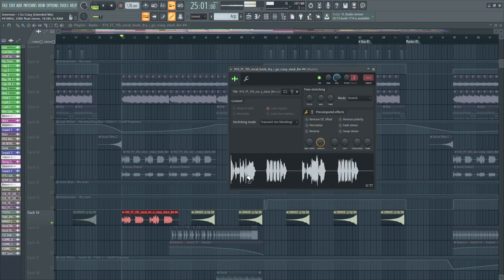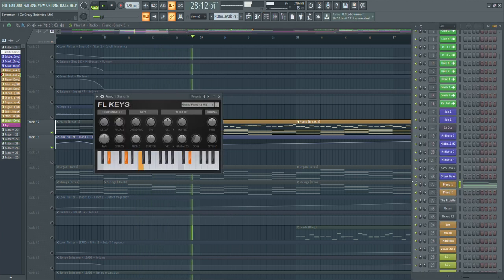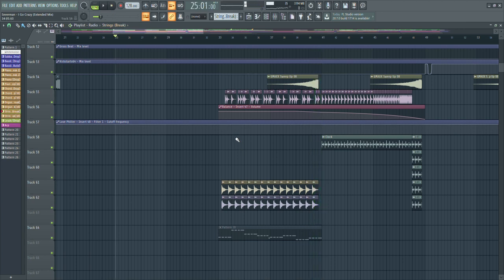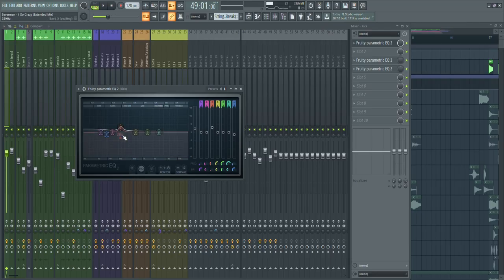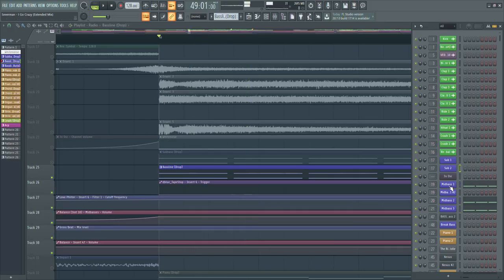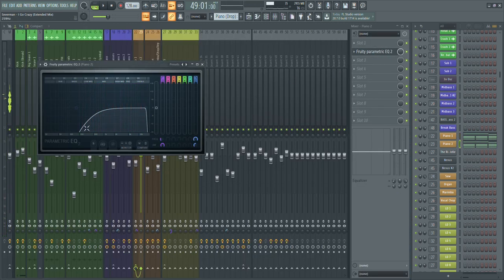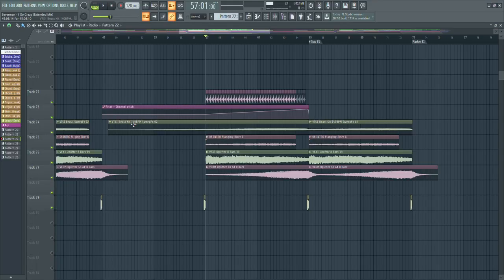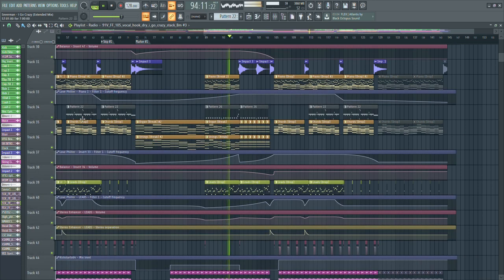How I Made 'I Go Crazy'